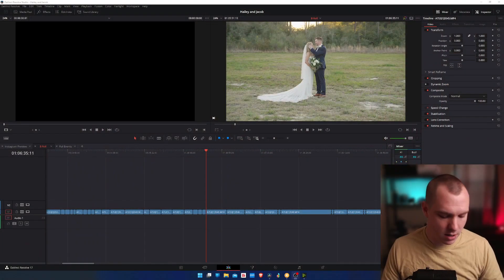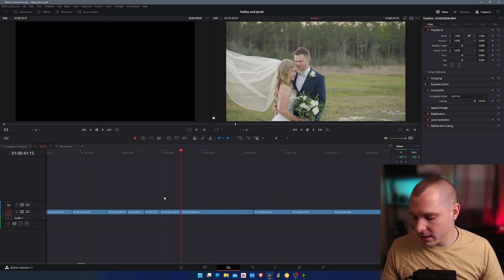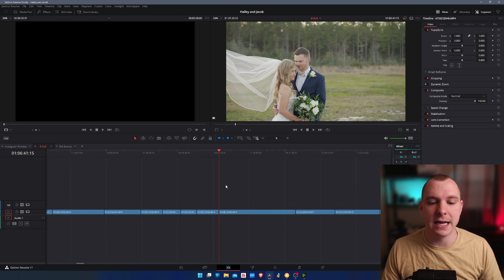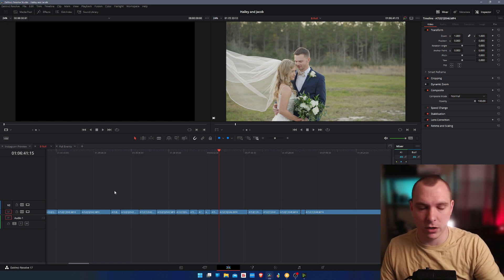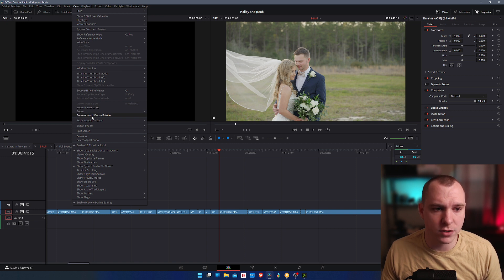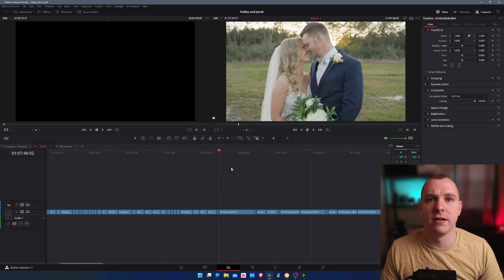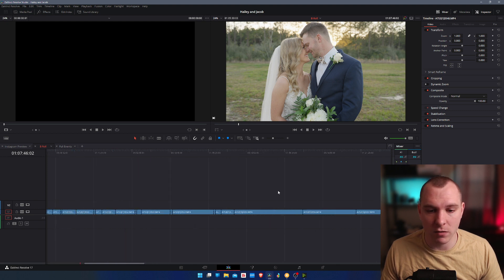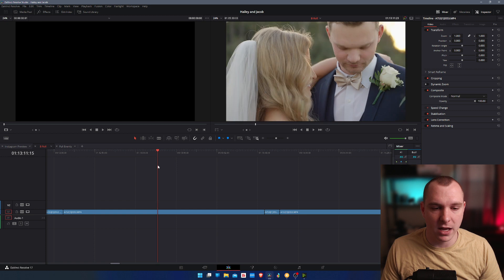This Resolve Hack Will Make Your Life Easier...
Sign up to be notified when my DaVinci Resolve Online course goes live! It will help you save time and maximize your profits as a creator!